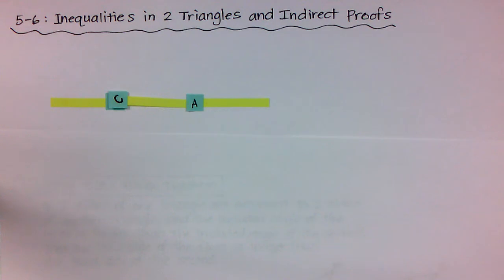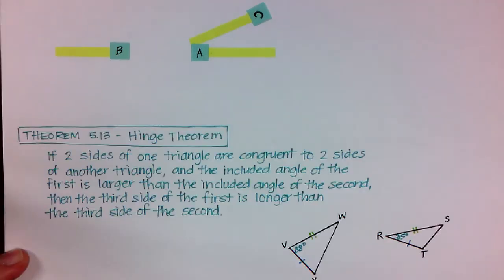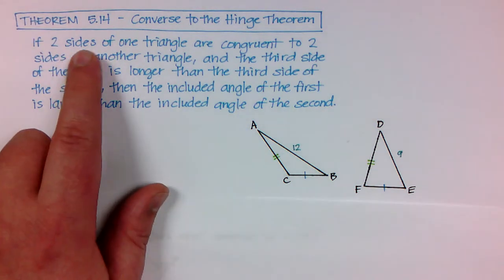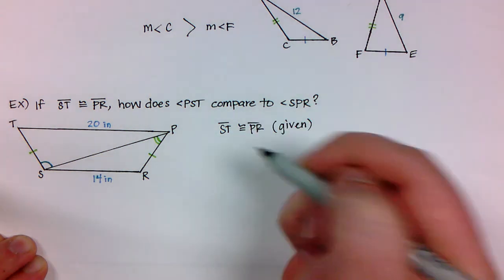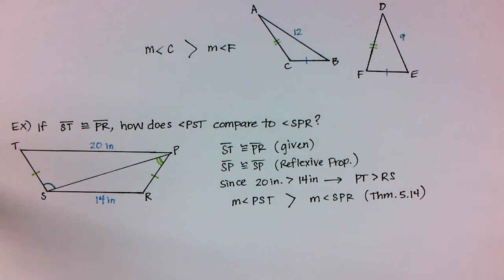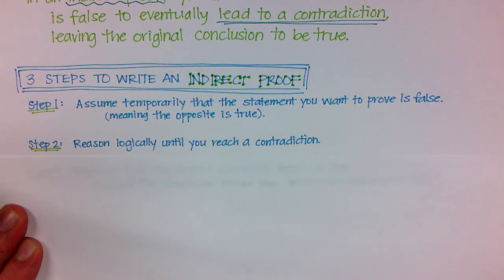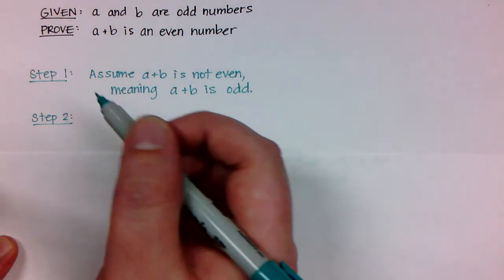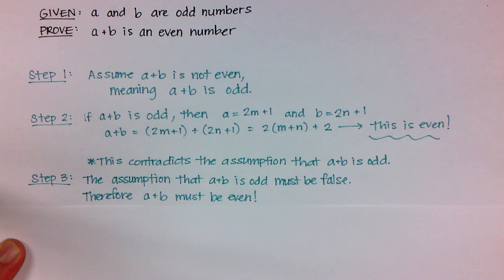Geometry 5-6: Inequalities in Two Triangles and Indirect Proofs